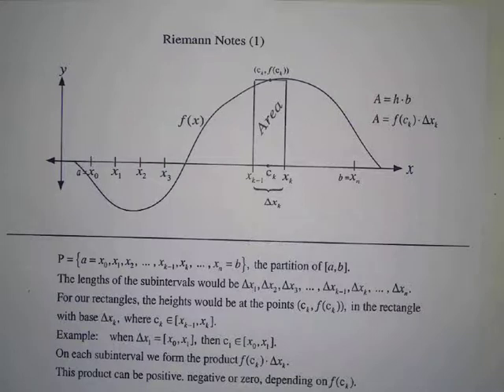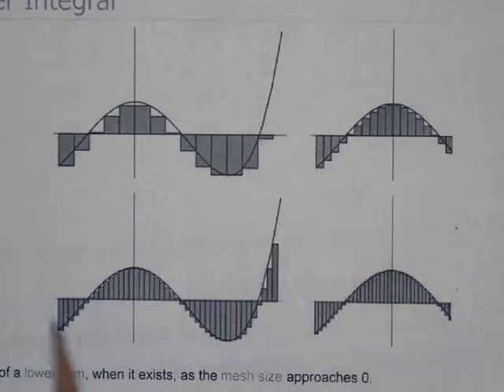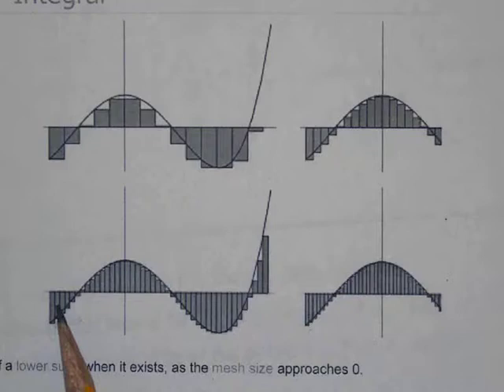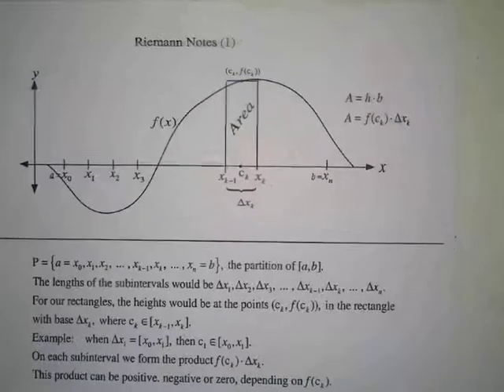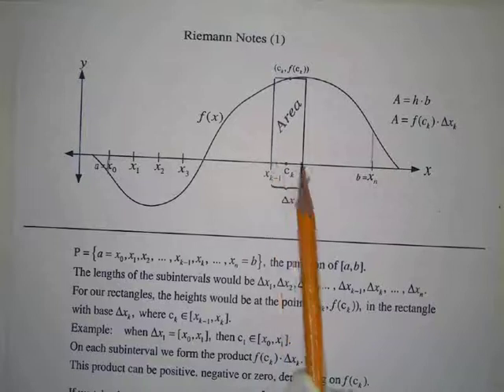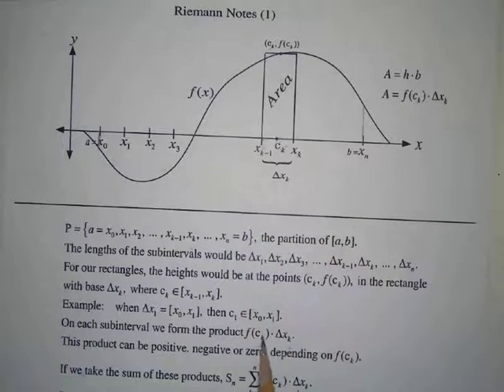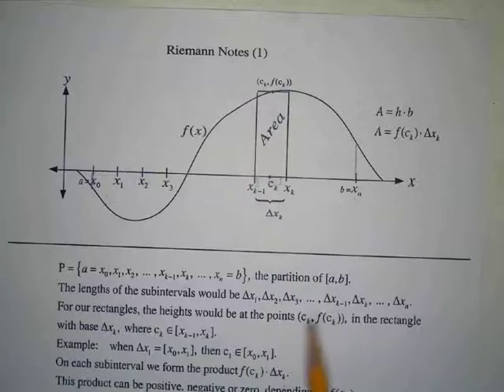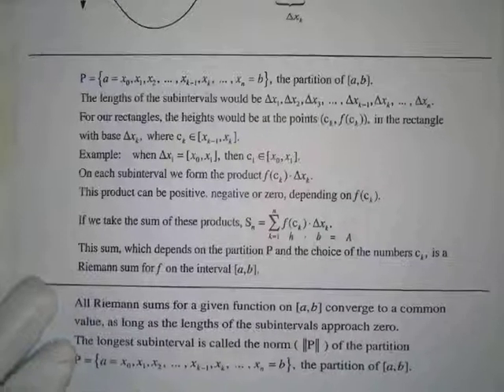Riemann Sums (5.2) Notes (a)